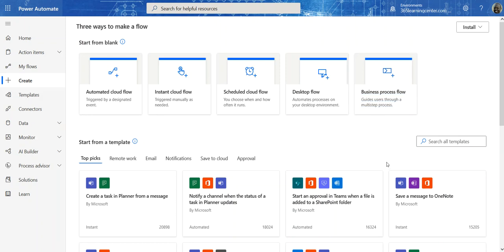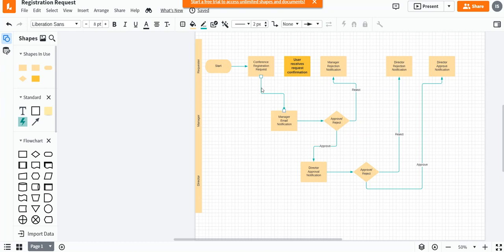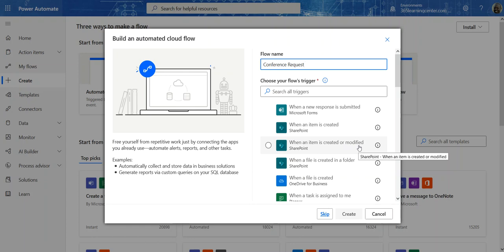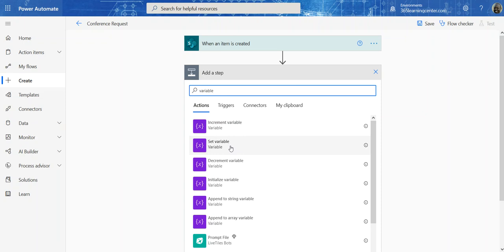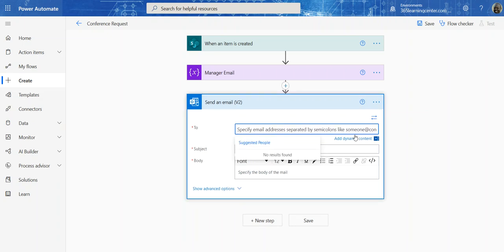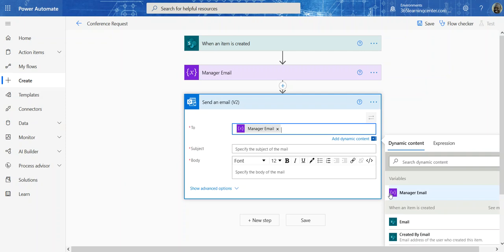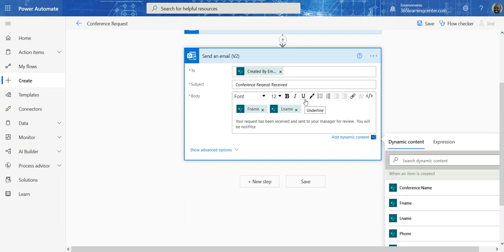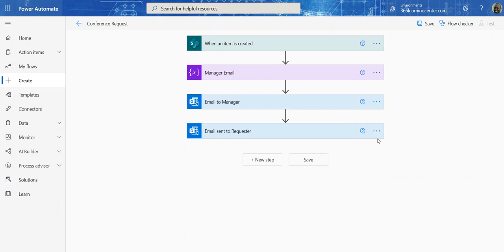Simple PowerAutomate for notifications in business flow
In this video, I show a very simple workflow to send email notification upon creation.